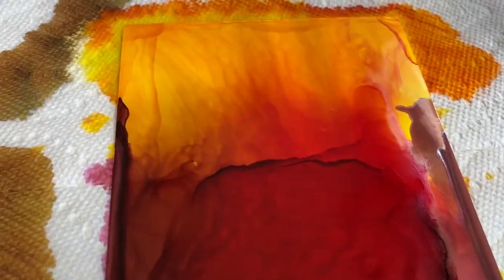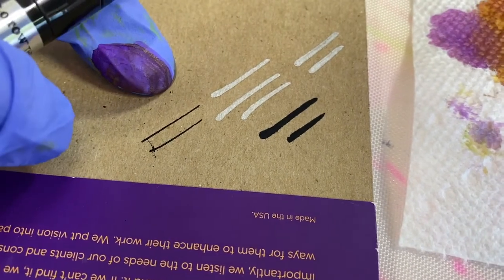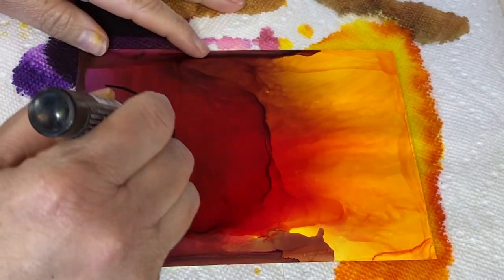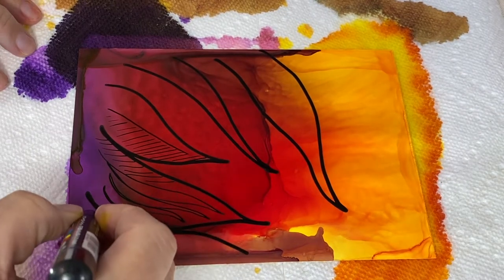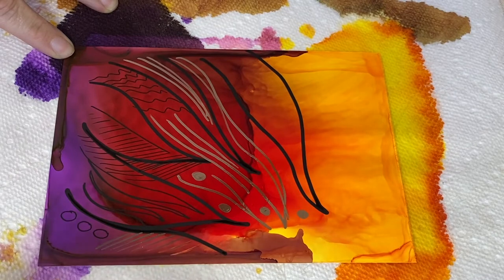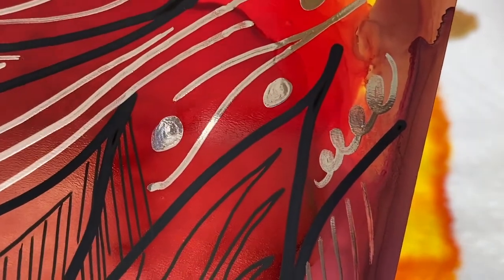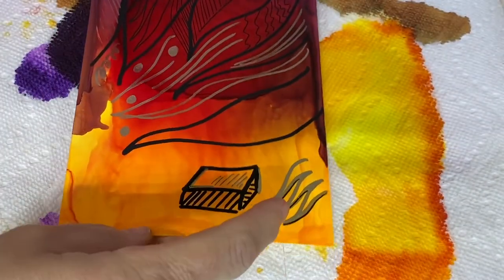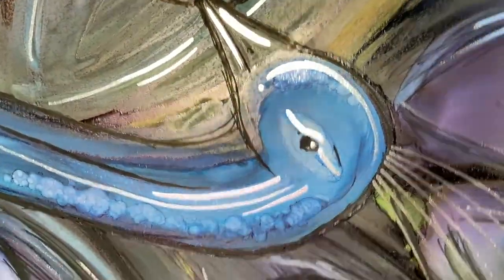Alcohol Ink Basics Adding Lines to Finish Art | 417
Howdy Howdy. This is Clara Lawrence. Alcohol Ink Basics: Adding lines to painting. Building your alcohol ink painting by adding lines can be next step to the finishing touch.

Artist till Death - ONE STOP RESIN SHOP - USA Distributor for Color Obsession, Artisue, Just Resin and Resin Arte

Molotow Chrome Pens
Posca Black Pens
Ranger Blending Solution
Black Glossy Paper
Yupo Pads